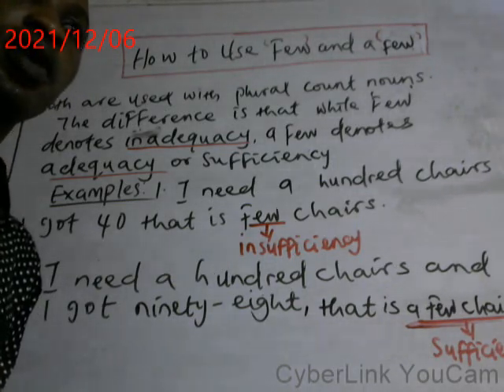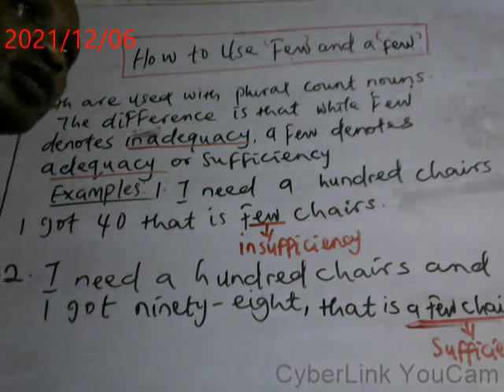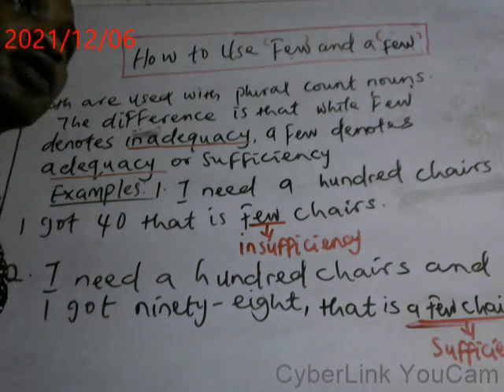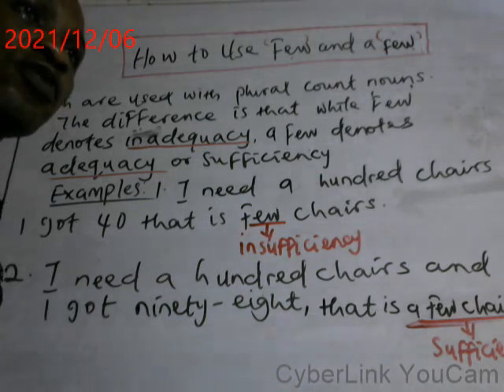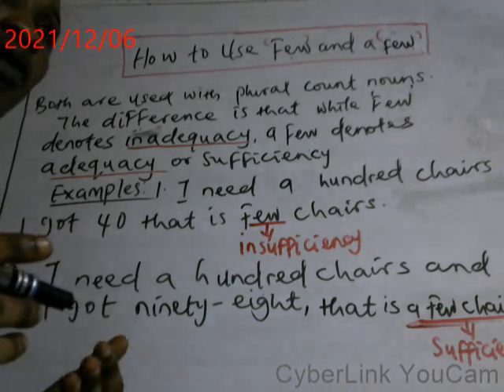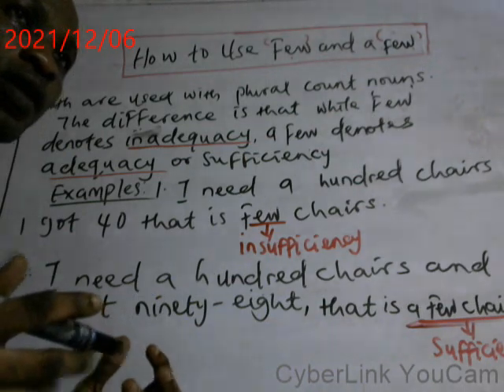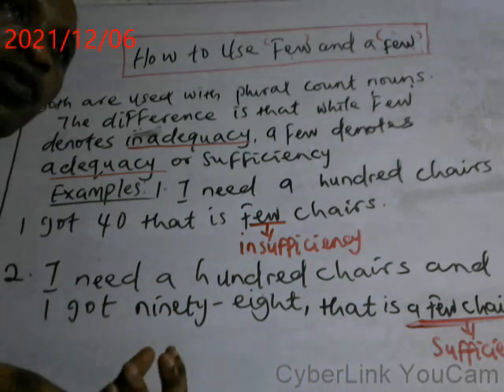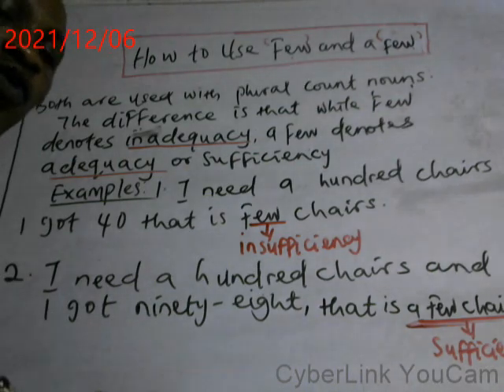Use FEW& A FEW properly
The objective of this video  is to educate the people on how to use few& a few